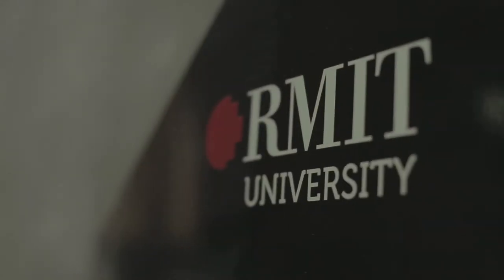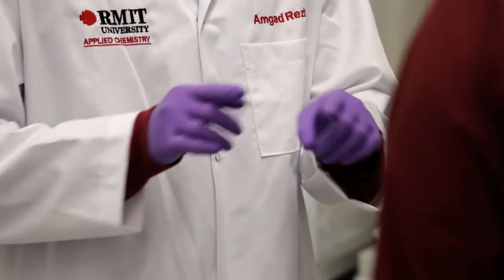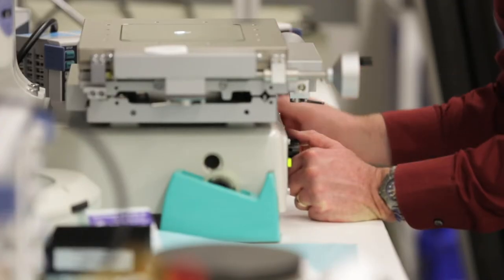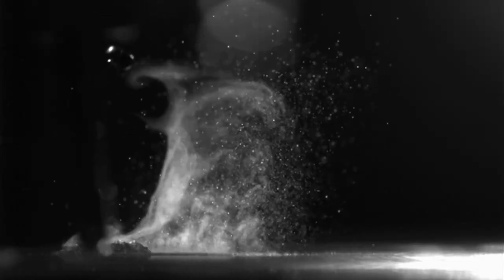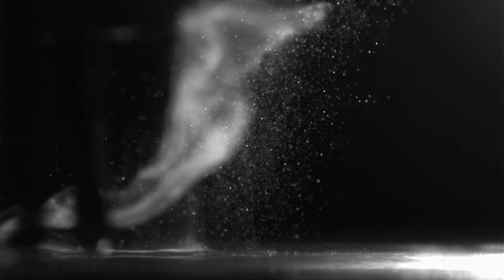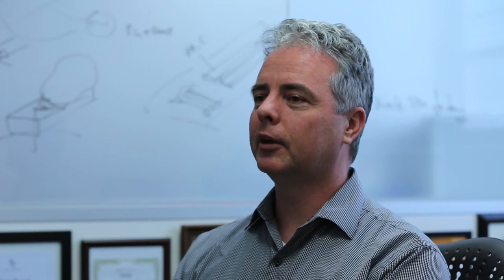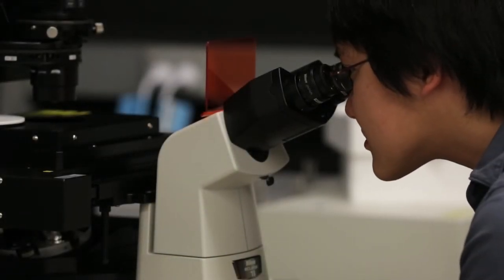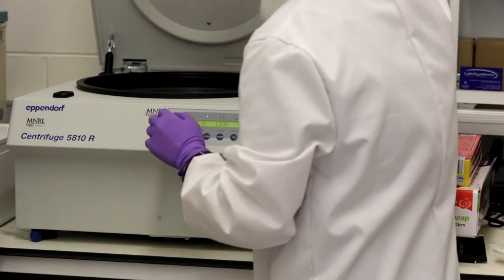Professor James Friend, Vice-Chancellor's Senior Research Fellow | RMIT University